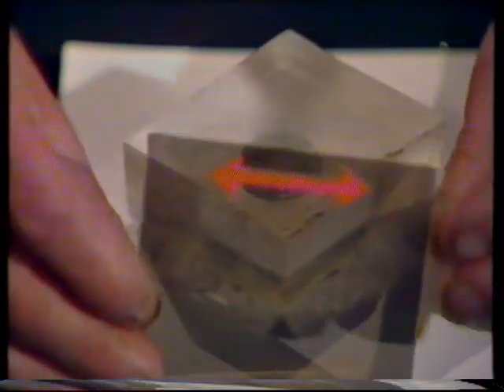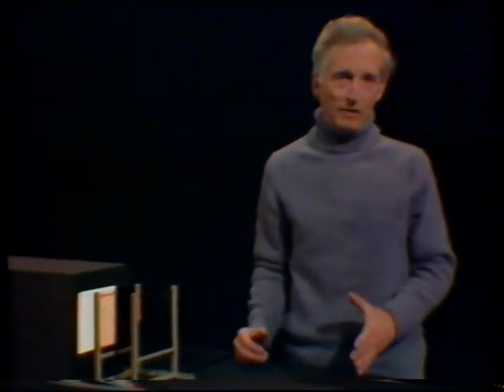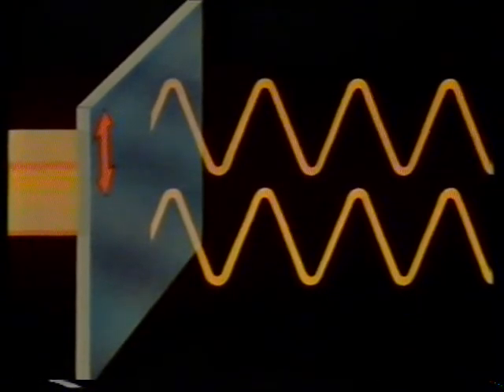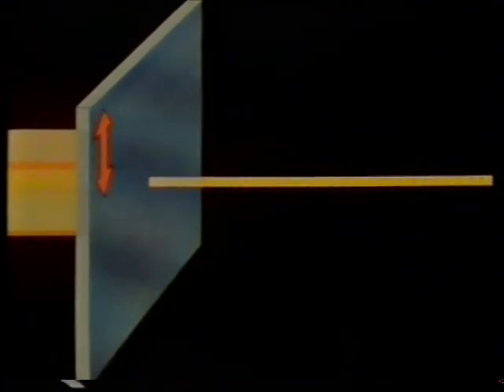polarisation of light IOP